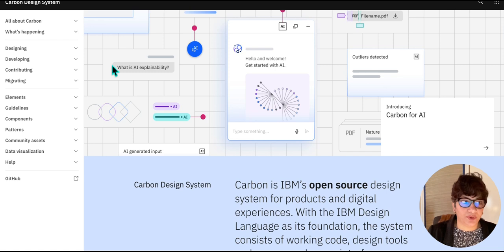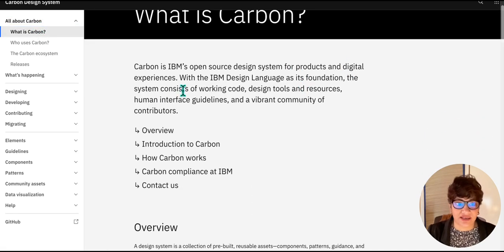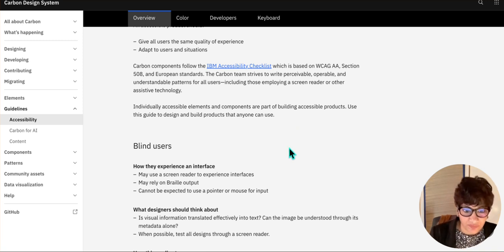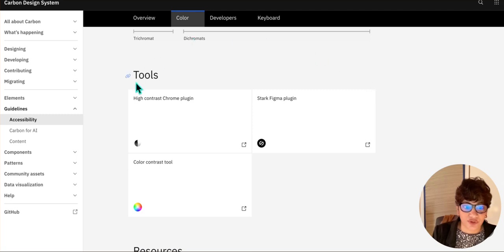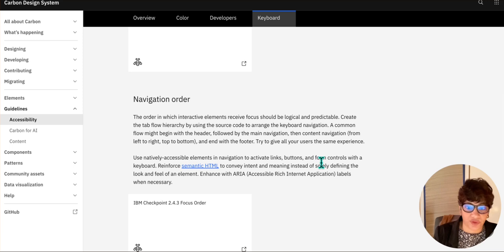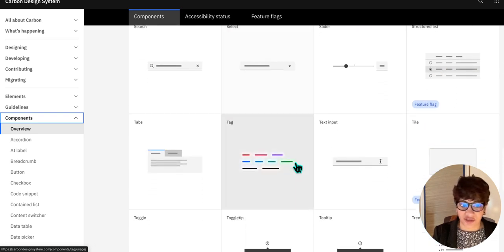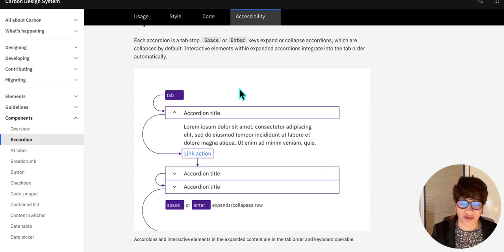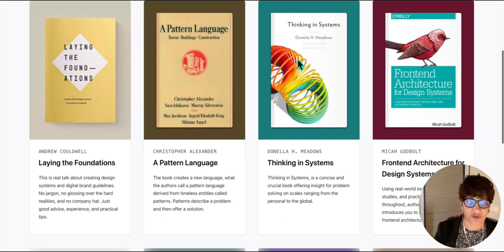Design Systems for Accessibility | Building Inclusive Digital Experiences | AI authoring tools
In this informative video, we explore what Design Systems are and how they connect AI and Accessibility to create smarter, more inclusive digital experiences. Learn how design systems streamline consistency, improve collaboration, and enhance accessibility across teams.

We’ll also look at a real design system example and a repository of design systems to see how these frameworks support inclusive, scalable design and development. Perfect for designers, developers, and accessibility specialists exploring the future of AI-driven, accessible design systems.